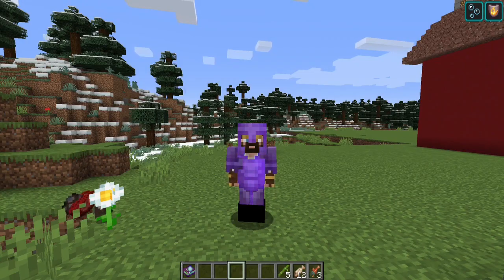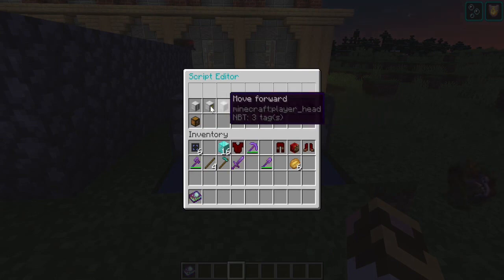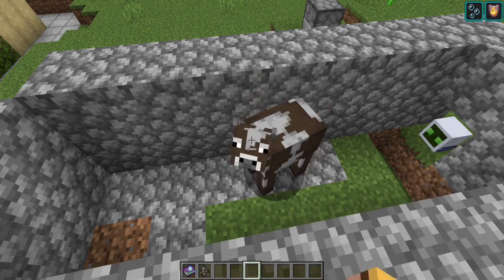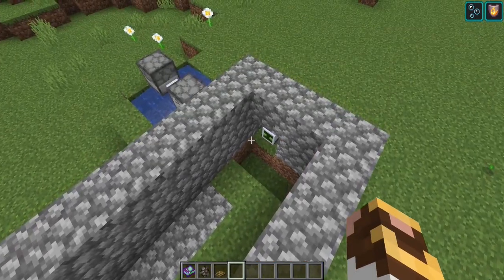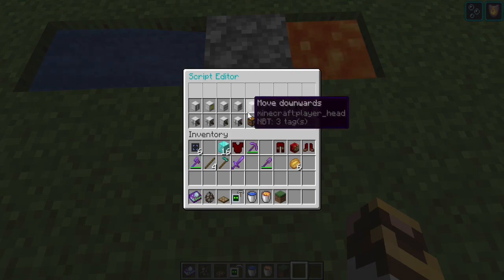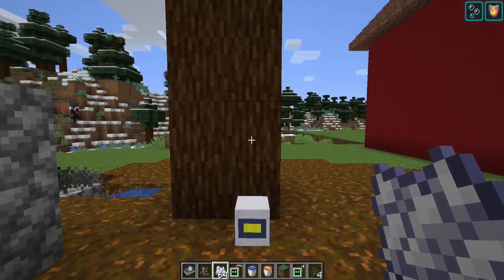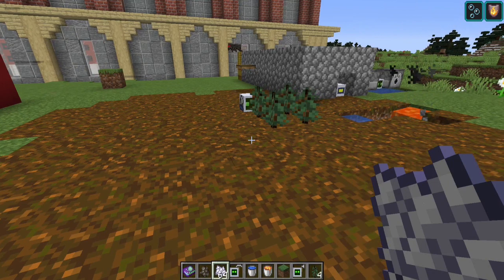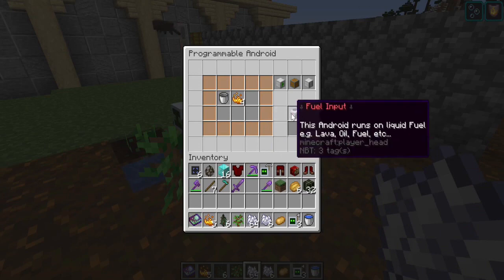Slimefun #87 - Androids, Androids, Androids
Welcome to another Slimefun filled episode. Today we go thru all the androids, how they work and what they do. I hope you enjoy!